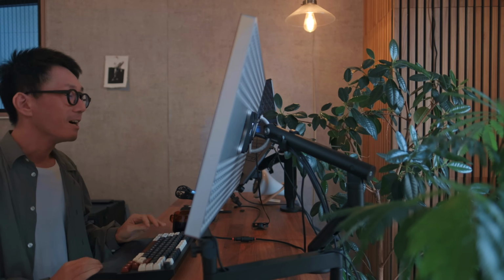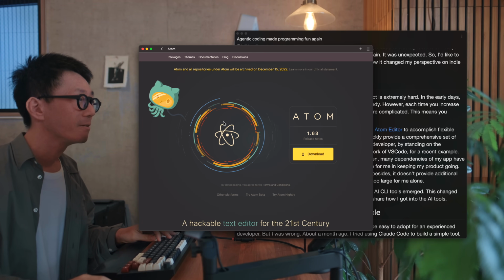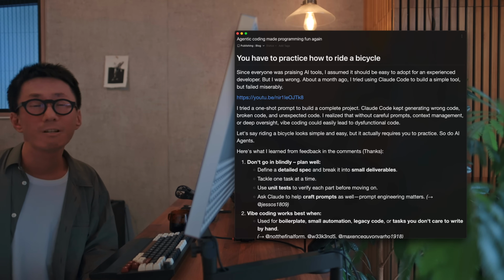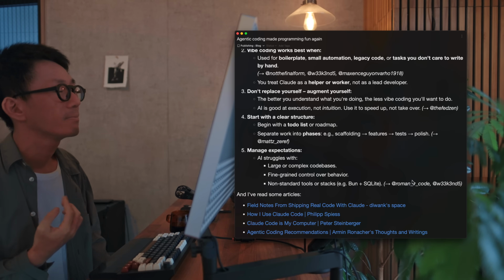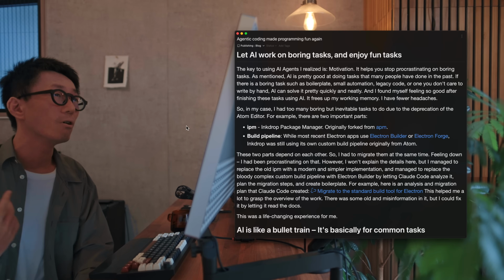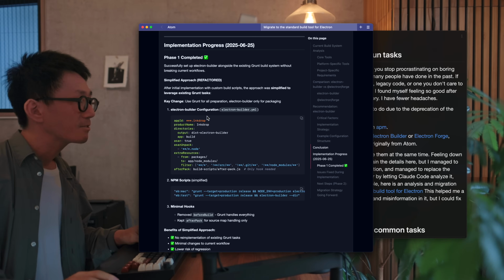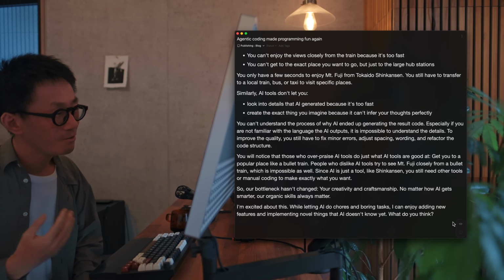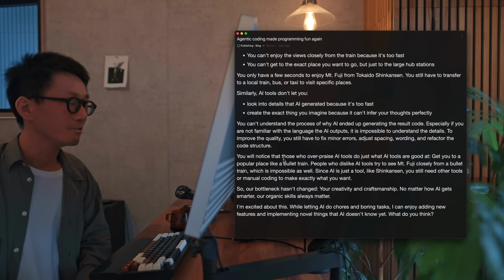Agentic coding made programming fun again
00:00 Hello
00:51 New feature: Command palette!
02:08 I have so much technical debt
05:23 You have to practice how to ride a bicycle
06:42 Feedback I got from comments
11:19 Let AI work on boring tasks, and you enjoy fun tasks
16:27 AI is like a bullet train - It's basically for common tasks
20:24 I'm excited about this!